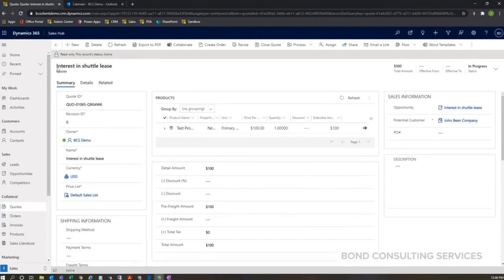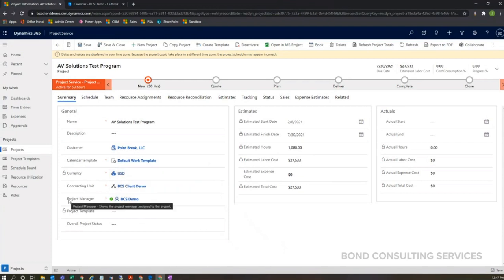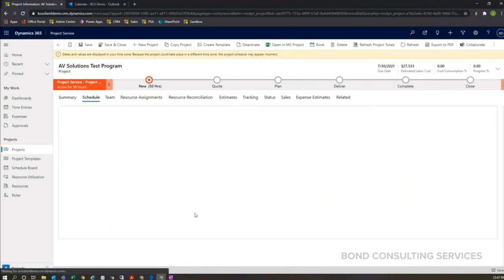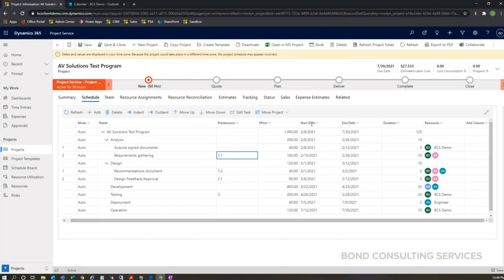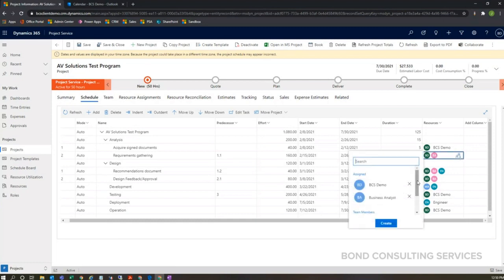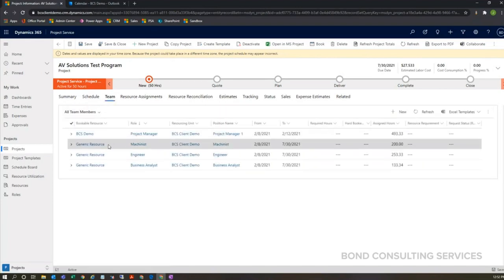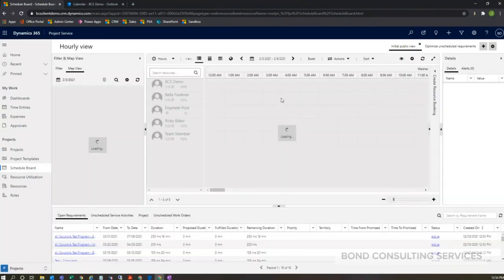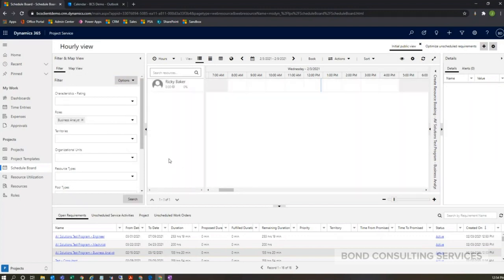Dynamics 365 Project Service Automation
This BCS Product Video demonstrates Project Service Automation functionality including important project management tools and insights within Dynamics 365.

Project Service Automation is now a part of Dynamics 365 Project Operations, a powerful project management software powered by the Microsoft Cloud. Dynamics 365 Project Operations is an end-to-end solution that helps sales and delivery teams engage customers and deliver billable projects on time and within budget.

Bond Consulting Services is a national consulting firm that empowers organizations across the United States to thrive in a digitally transformed world. We are a Certified Microsoft Gold Partner and one of Microsoft’s Top 200 Partners in the United States.